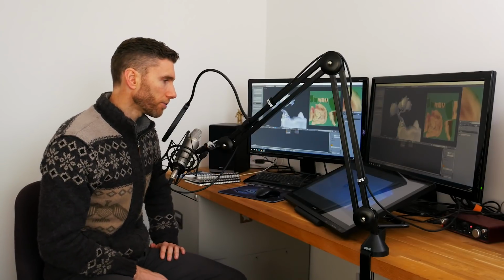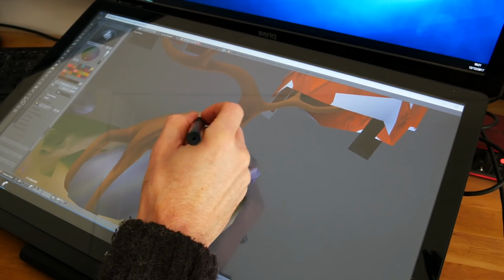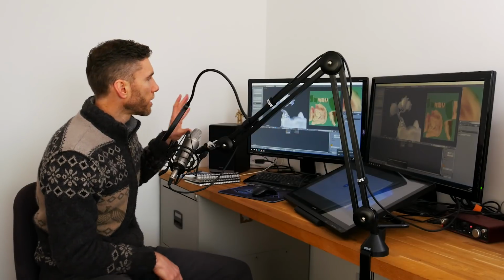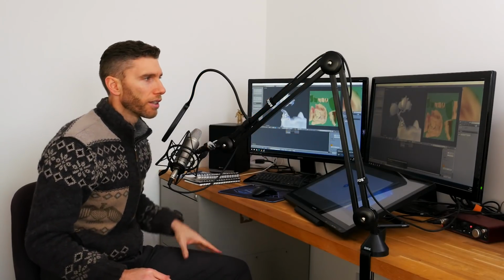My Setup & Equipment | Equipment recommendation for 3D editing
A quick description of the equipment i use for 3d editing with a short recommendation at the end.